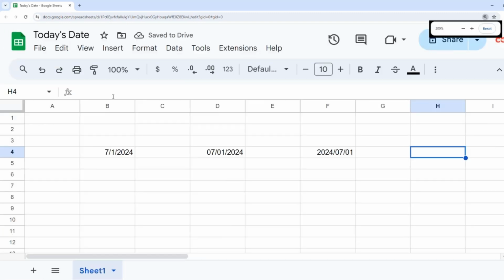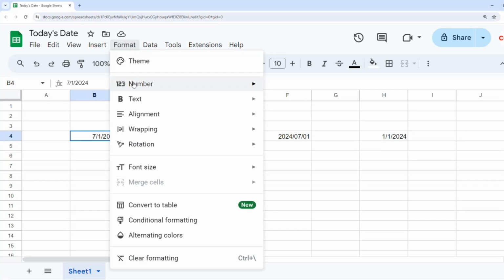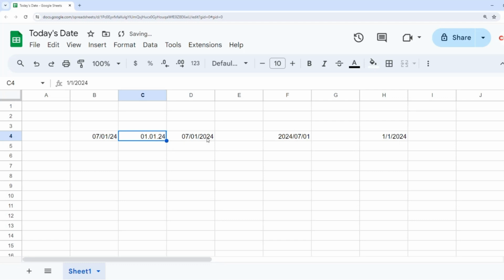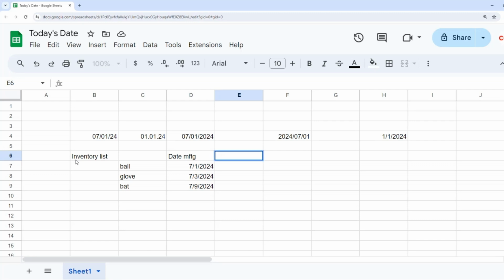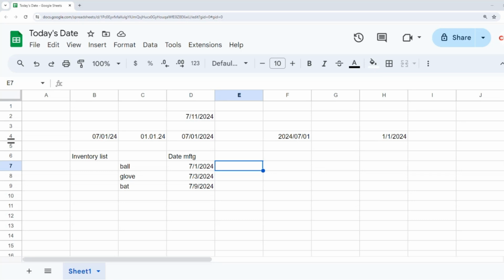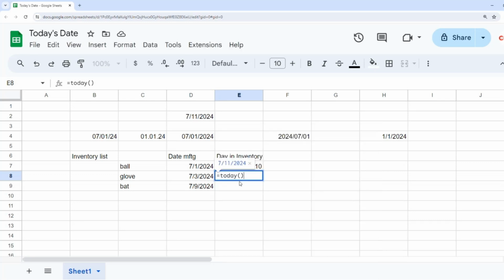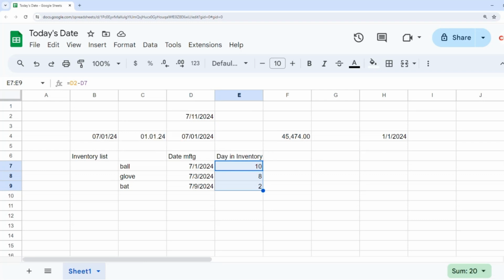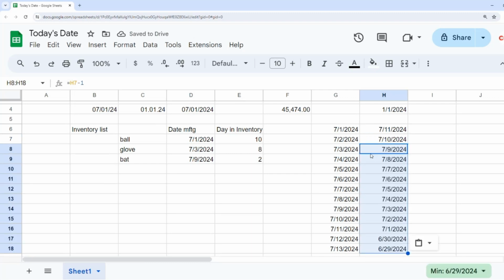5 Google Sheets Date HACKS You’ll Use Every Day!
Using Dates in Google Sheets is critical for small business and all users.  Come with us as we answer 5 questions about dates in Google Sheets that will upgrade your skills to the next level!  Let’s Get Started. These 5 questions go from easy to more difficult and build so make sure you watch the whole video to get full benefit.

As mentioned here is a great offer.  We're giving away this Google Sheets Template as a thank you.

How do I put a date format in Google Sheets?

How do I change a Date Format in Google Sheets?

How to do a date formula in Google Sheets?

How do I calculate Days in Google Sheets?

How do I convert a Date to a number in Google Sheets?

How do I add a series of dates in Google Sheets easily?